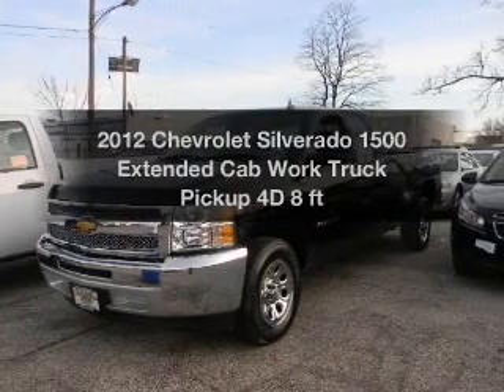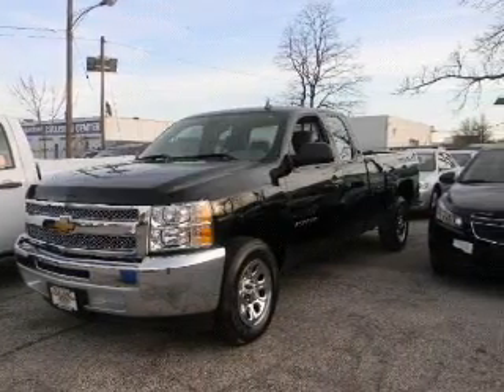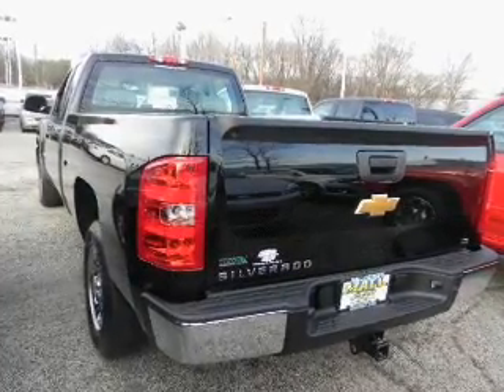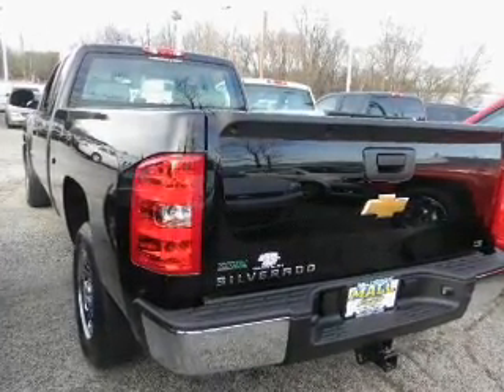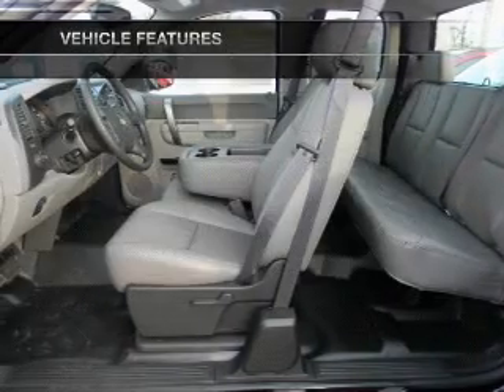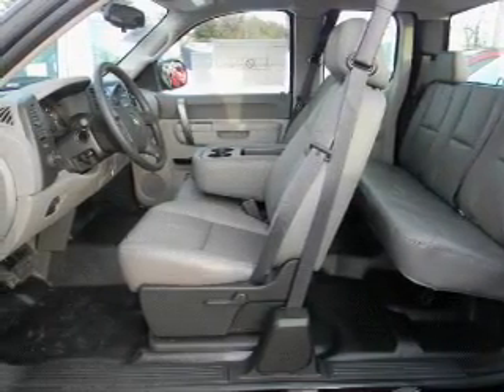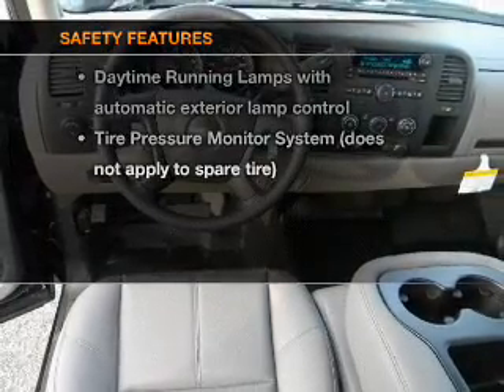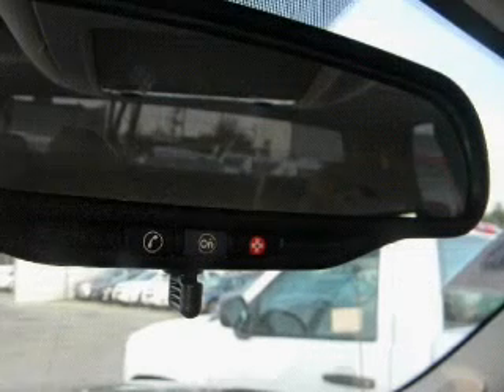2012 Chevrolet Silverado 1500 Extended Cab - Cherry Hill NJ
Year: 2012
Make: Chevrolet
Model: Silverado 1500 Extended Cab
Trim: Work Truck Pickup 4D 8 ft
Engine: 8 cylinder Flex Fuel 5.3 liter
Transmission:
Color: Black
Mileage: 6
Address:
75 Haddonfield Rd